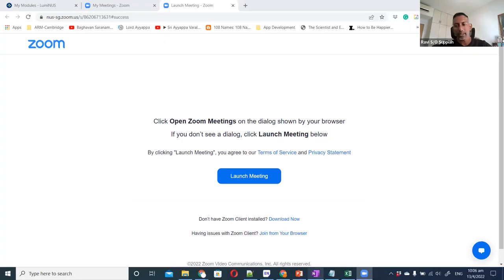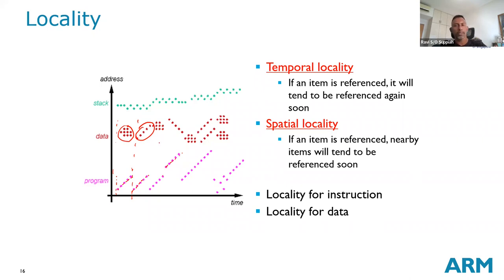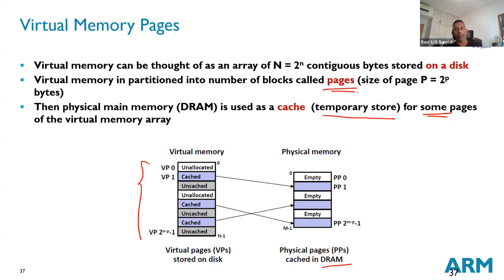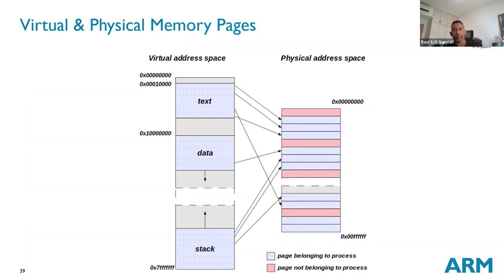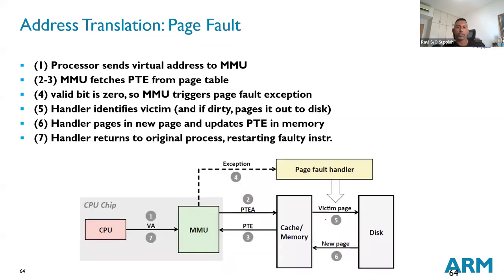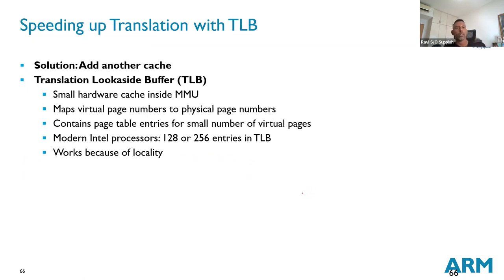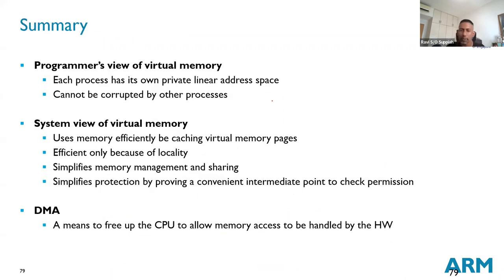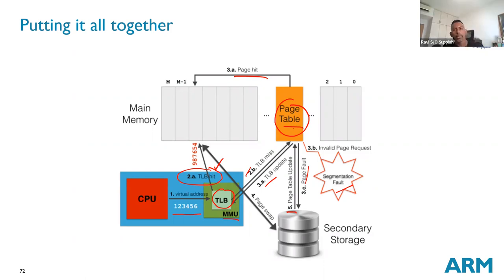CG2271 Lecture 13: Virtual Memory + Exam Review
In this Lecture, we look at the topic of Virtual Memory.
We then wrap up the entire module and discuss the exam.

Welcome to our comprehensive video series on Real-Time Operating Systems (RTOS) for ARM microcontrollers! This series is designed for engineers, students, and developers looking to master RTOS concepts, with a focus on ARM Cortex-based microcontrollers. Each video covers crucial topics ranging from architecture design to advanced RTOS features like multi-threading, semaphores, and message queues.

In this series, we’ll dive into the following key topics:

RTOS architecture design: Learn how to structure real-time systems for performance and efficiency.
Input/Output operations: Explore how to manage I/O effectively in RTOS-based systems.
Interrupt handling: Understand how to implement and manage interrupts in real-time applications.
Timers and Pulse-Width Modulation (PWM): Master the use of timers and PWM for precise control.
Serial communication protocols: Work with UART, I2C, and SPI to implement robust communication between devices.
RTX RTOS: Explore the widely-used Keil RTX RTOS for ARM-based microcontrollers and learn how to utilize its core features.
Multi-threading: Learn how to implement and manage multiple threads efficiently in RTOS.
Mutex and semaphores: Ensure thread synchronization and safe resource sharing using mutexes and semaphores.
Message queues and mailbox: Understand inter-process communication with message queues and mailboxes.
Events and flags: Manage event-driven programming using event flags.
Virtual memory management: Learn how to handle virtual memory in RTOS systems for complex applications.
Our in-depth tutorials and practical examples will give you the knowledge you need to design, develop, and optimize real-time systems using ARM microcontrollers.

Why Watch This Series? This series is ideal for developers, embedded system engineers, and students looking to build expertise in Real-Time Operating Systems and embedded development with ARM microcontrollers. We break down complex topics into simple, digestible parts, with real-world applications and coding examples.

✔️ Hands-on examples for every concept. ✔️ Step-by-step guides to building real-time systems. ✔️ Covers both beginner and advanced RTOS features. ✔️ Ideal for embedded systems courses, professionals, and enthusiasts.

Learning Objectives:

Master the fundamentals of RTOS architecture and design for embedded systems.
Implement multi-threading, interrupts, and timers in ARM Cortex MCUs.
Work with serial interfaces like UART, I2C, and SPI.
Develop real-time applications using Keil RTX RTOS.
Ensure synchronization and efficient communication with mutexes, semaphores, message queues, and mailboxes.

Share this series with colleagues or classmates to spread the knowledge!